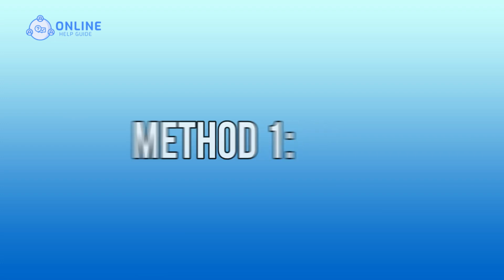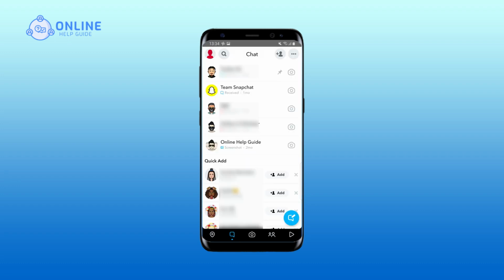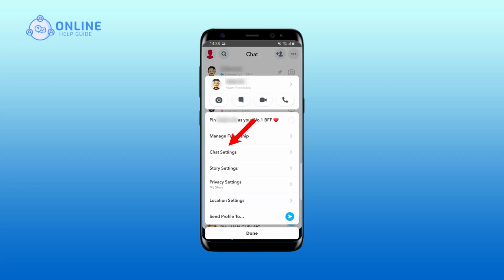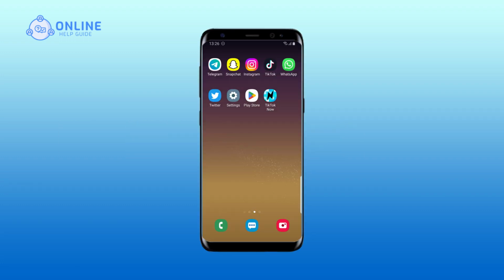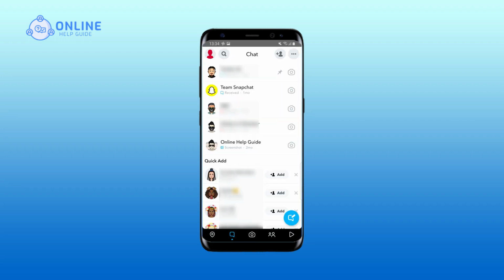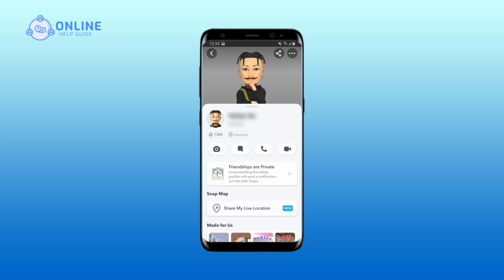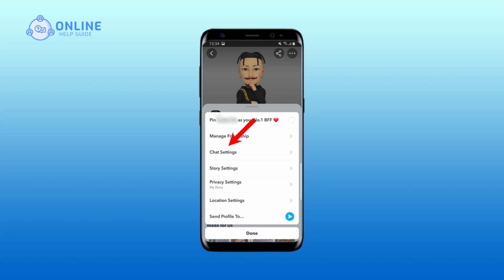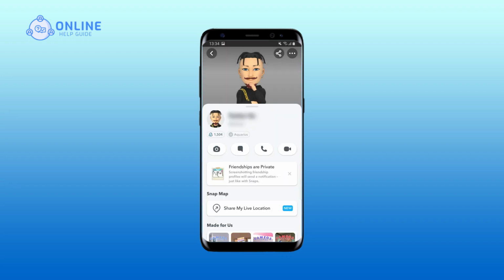How to Unpin a Conversation on Snapchat | Snapchat Guide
If you've pinned a conversation on Snapchat and want to unpin it, this video tutorial is for you. We'll show you how to unpin a conversation step-by-step, allowing you to rearrange the order of your chats and remove the pinned status. Watch this video and learn how to unpin a conversation on Snapchat.